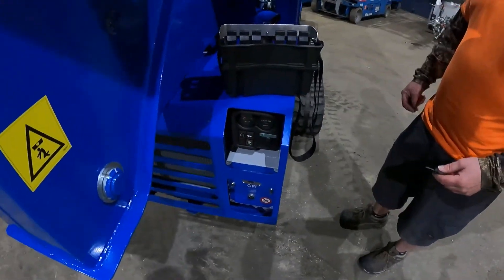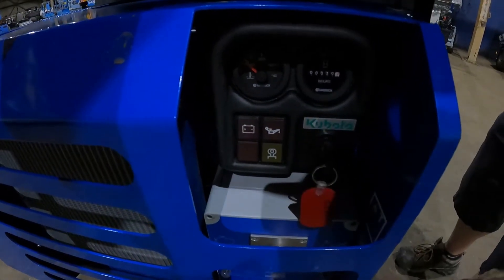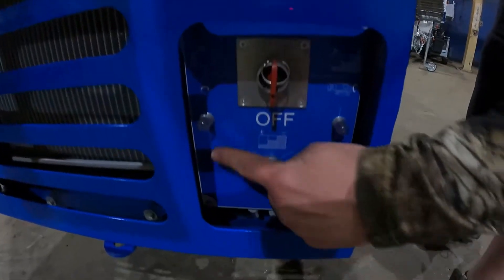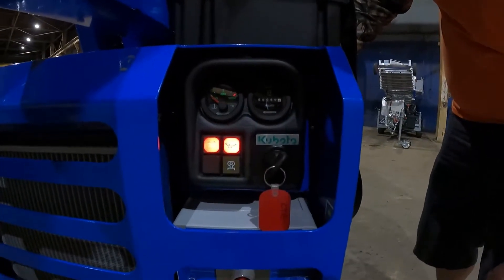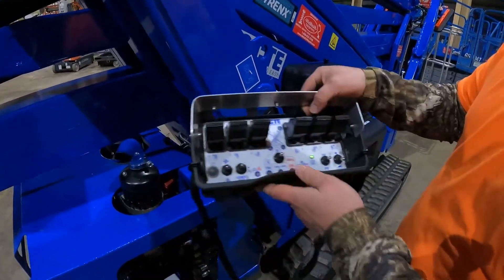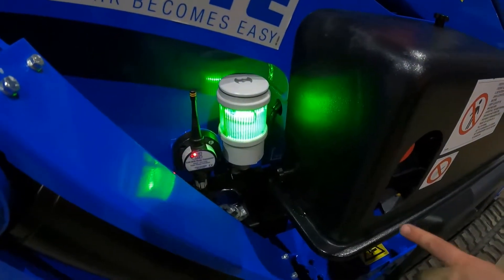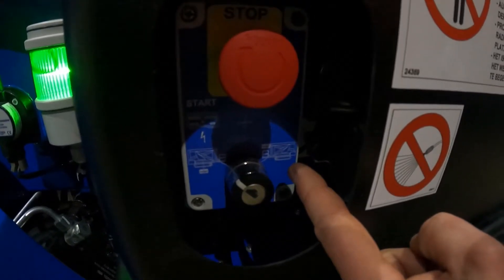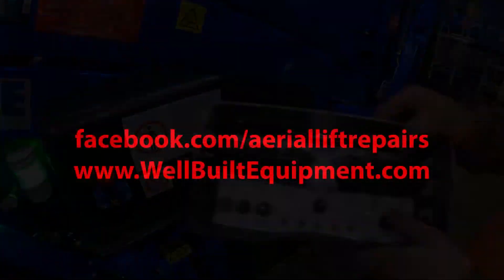CTE Traccess 230 (75') Start Up Process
In this video, Dave Jr walks you through the start up process for the brand new CTE Traccess 230 (75') compact tracked lift! Now available for rent and purchase.

ONE CALL TO REACH IT ALL

Wellbuilt Equipment Inc. is a family owned and operated full-service equipment company. We pride ourselves on our extensive commitment to detail and safety. With a perfect safety record and one of the most experienced service staff in the industry, we are your first call for all of your aerial lift rental, repair, sales and service needs.

In the now more than 30 years that Wellbuilt has been in business we have sold thousands of machines, serviced even more, and have second generation customers & employees that are still with us to this day. We still are and always have been a family owned and operated company. With first & second generation family members throughout the business, we are not going anywhere soon. We have been & will continue to be your working partner in the future. We are not nor will we ever be for sale, we are big enough to serve and small enough to care. When you call our office you will speak with a human being, not a computer, and we all are here to help with any questions you have.